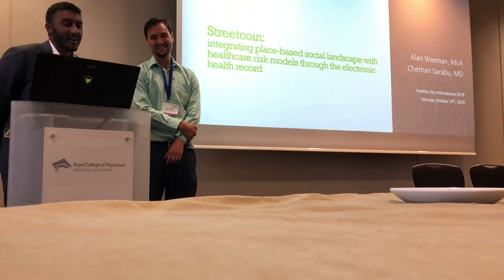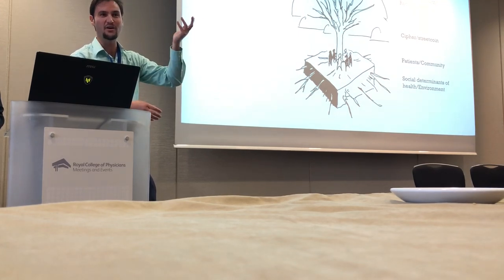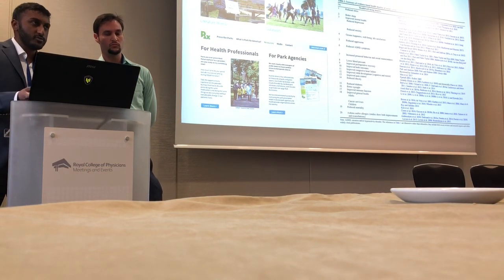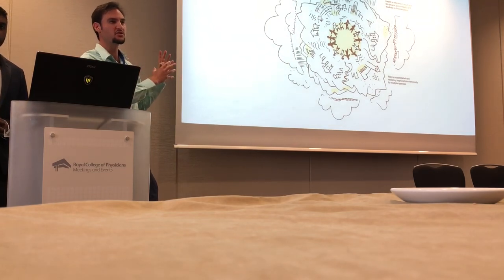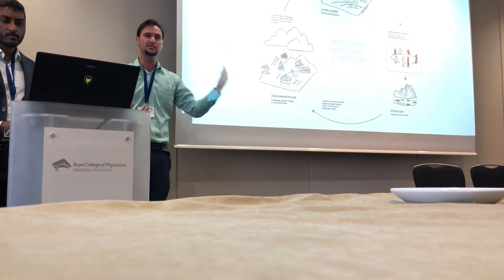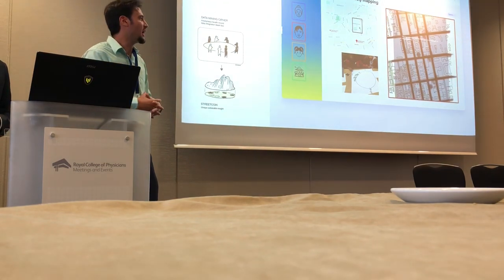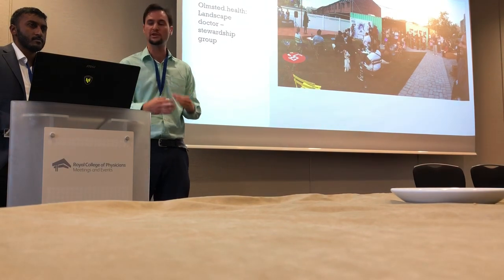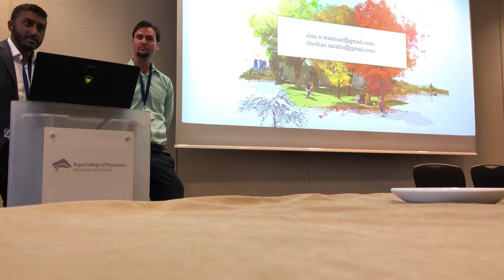Landscape Medicine: Healthy City Design International 2019 - Royal College of Physicians, London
Presentation at Healthy City Design International 2019